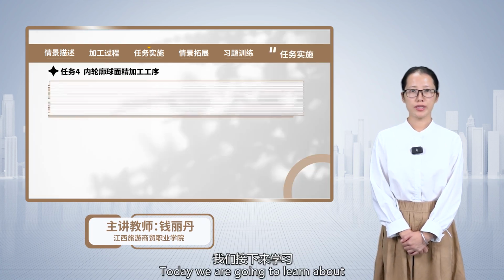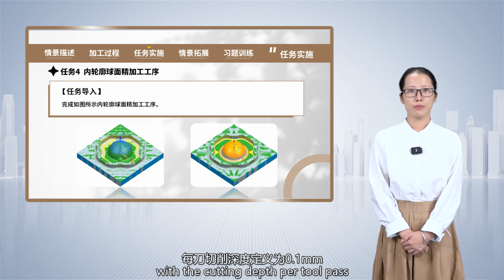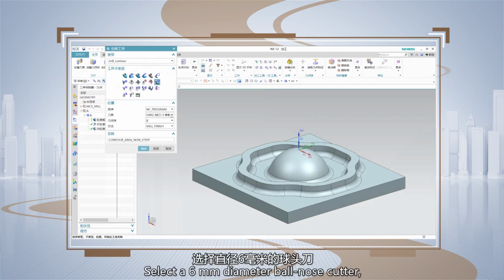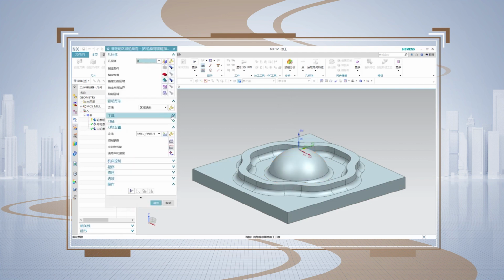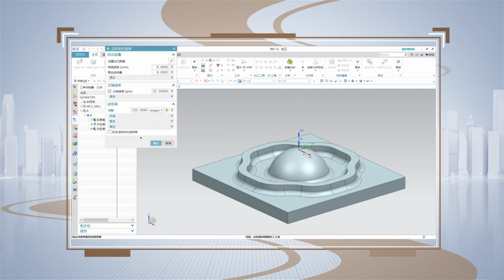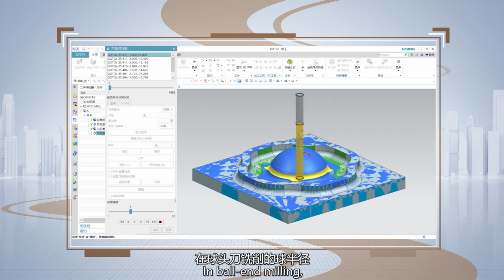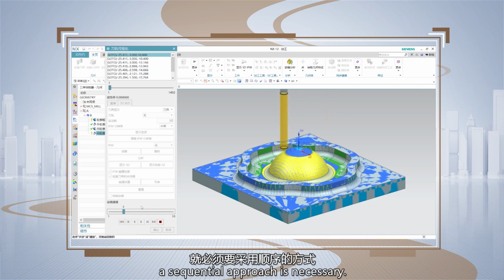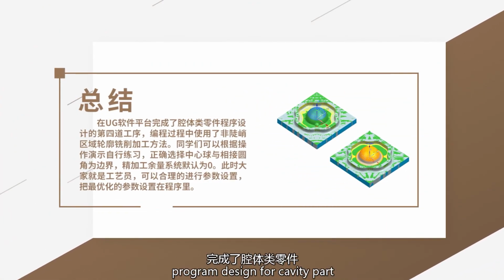4.4 Fine Machining of Inner Spherical Contours